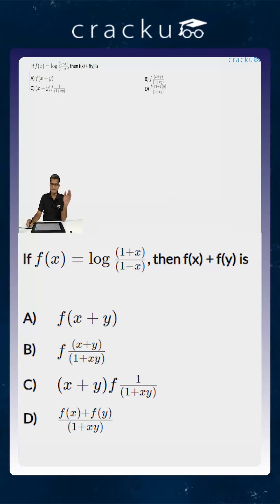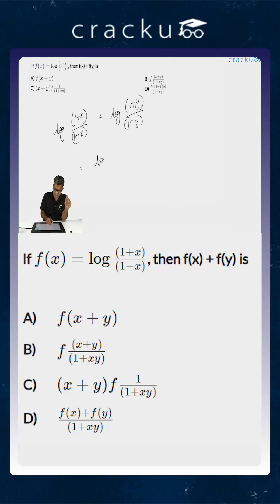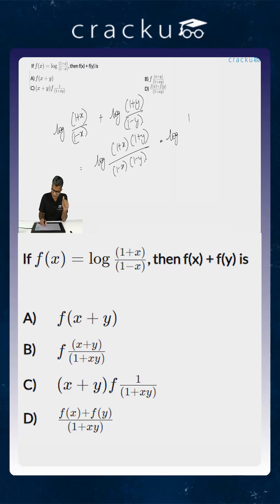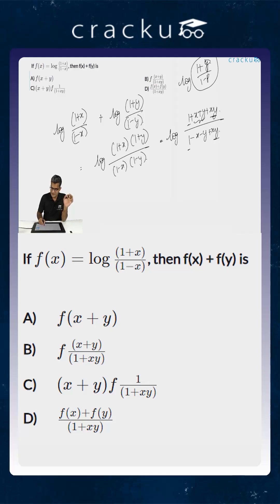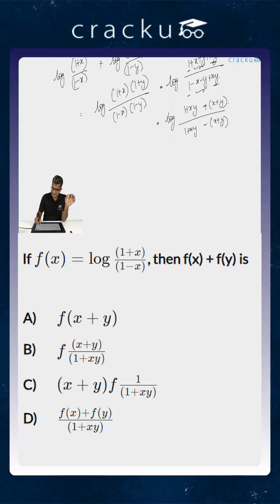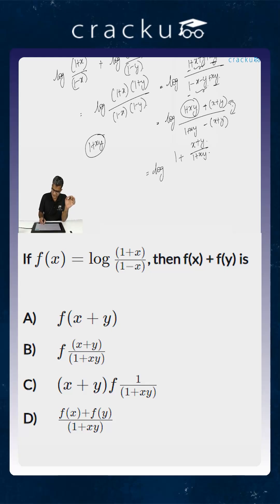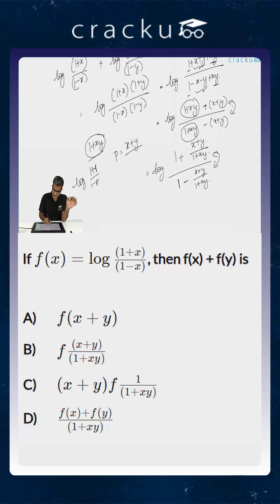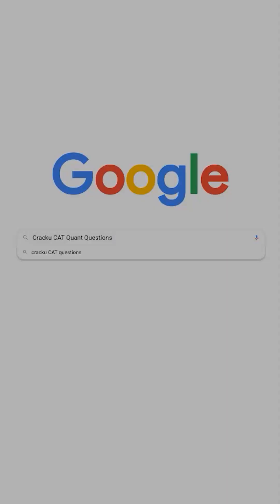CAT Previous Year Questions Logarithms, Surds and Indices #14 | Cracku CAT Previous Papers